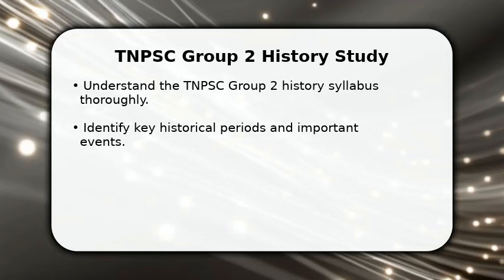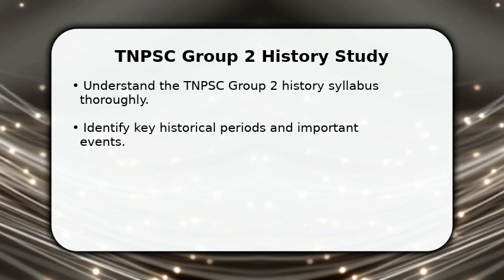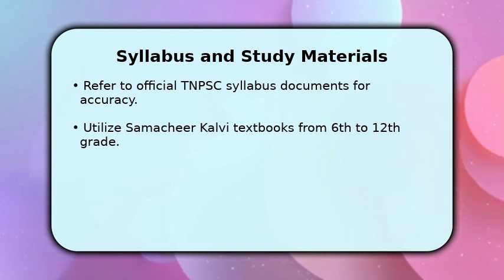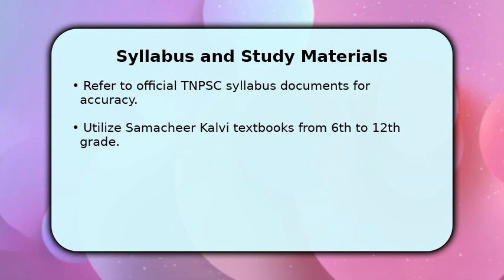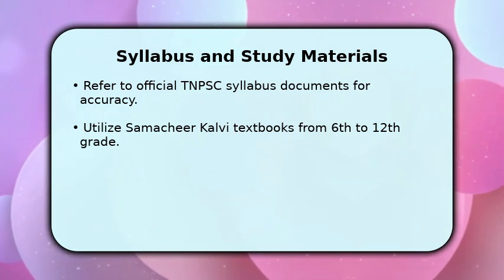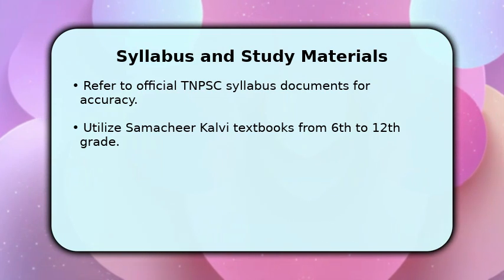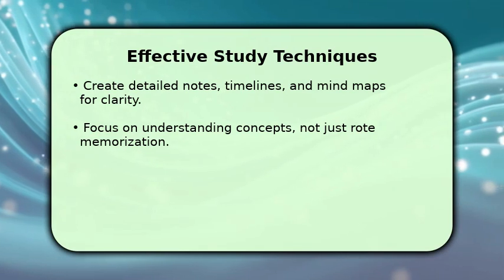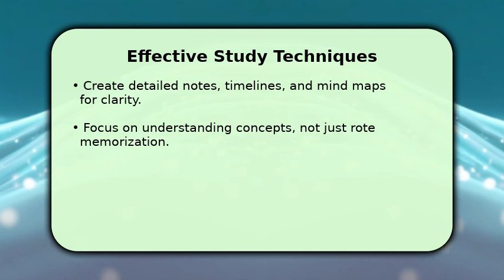How To Study History For TNPSC Group 2 - Step By Step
▸ (x) Are you preparing for the TNPSC Group 2 exam and struggling to study history? This video will guide you through a step-by-step approach to studying history effectively. From understanding the syllabus to creating a study plan, we'll cover everything you need to know to ace your history section.

TNPSC Group 2 exam, history study tips, step by step guide, exam preparation, study plan, syllabus understanding, effective learning, history notes, TNPSC coaching, competitive exams